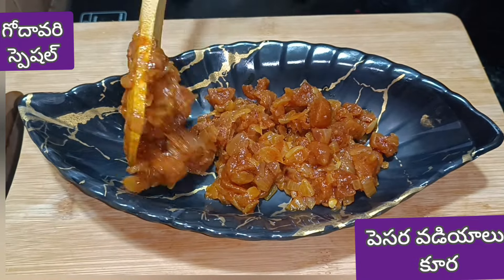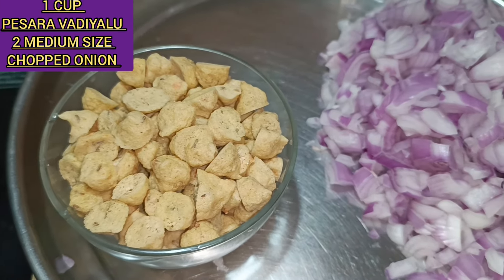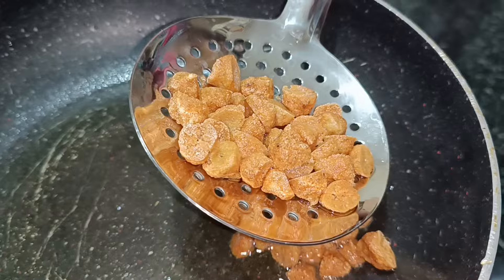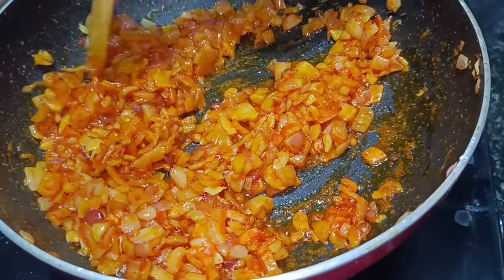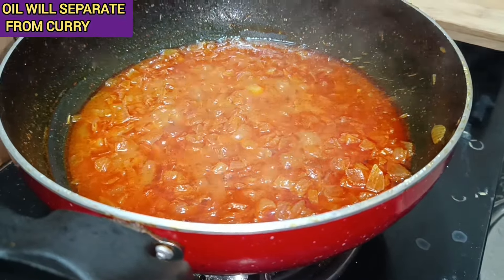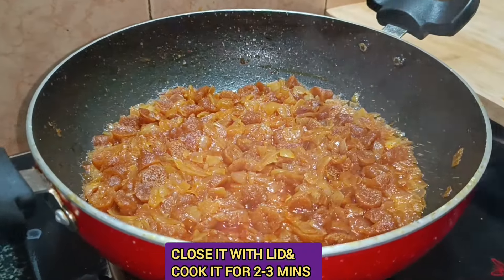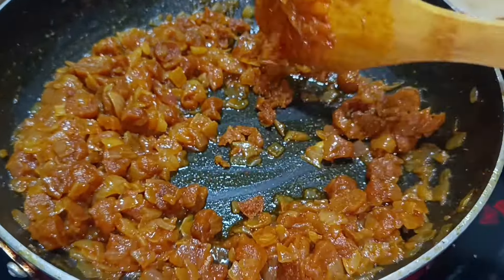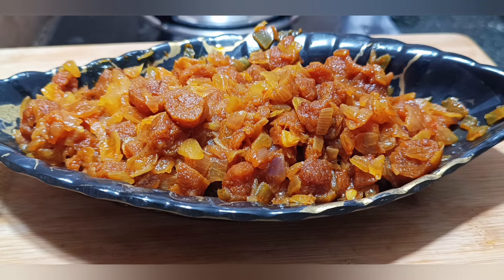గోదావరి స్పెషల్ పెసర వడియాలు కూర😋GODAVARI SPECIAL PESARA VADIYALU CURRY RECIPE IN TELUGU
ANDHRA STYLE PESARA VADIYALU CURRY